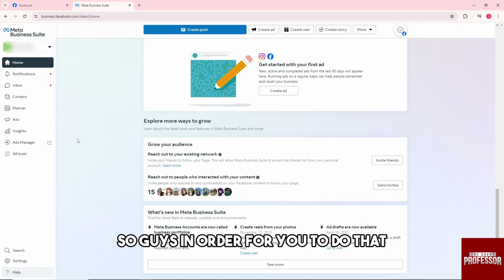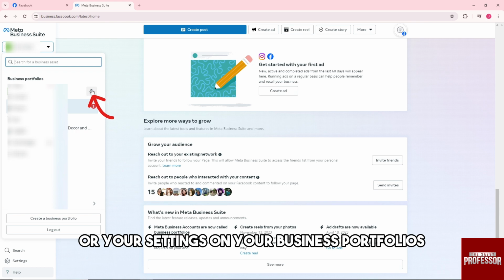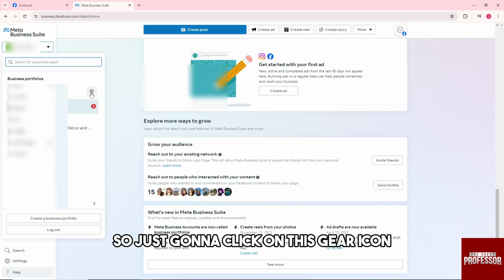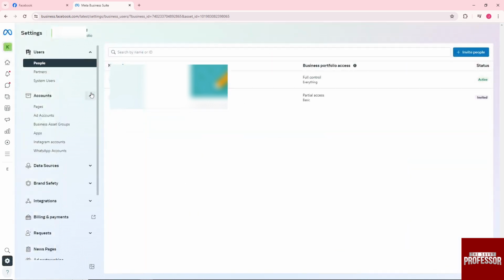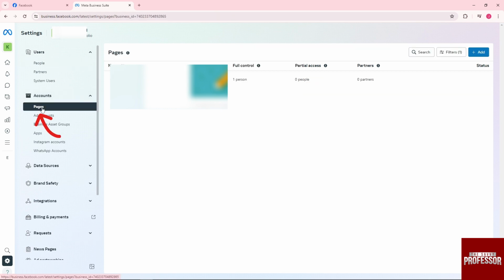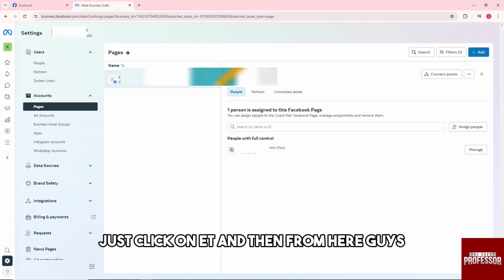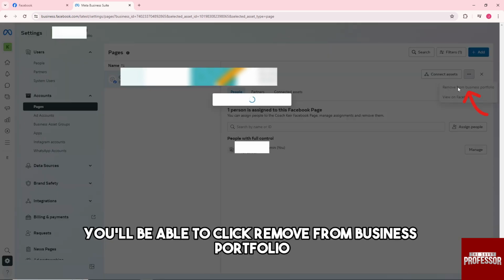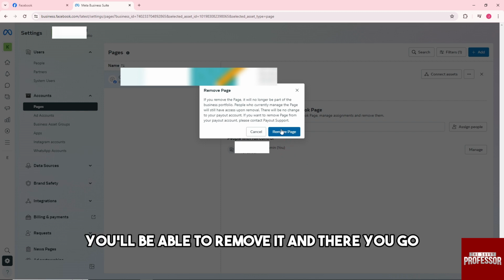How To Remove Facebook Page From Business Manager (How To Delete FB Page From Business Manager)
How To Remove Facebook Page From Business Manager (How To Delete FB Page From Business Manager). In this video tutorial I will show you how to remove Facebook Page from Business Manager.